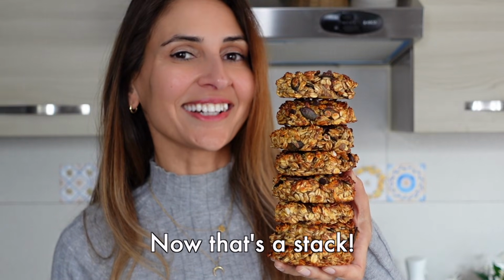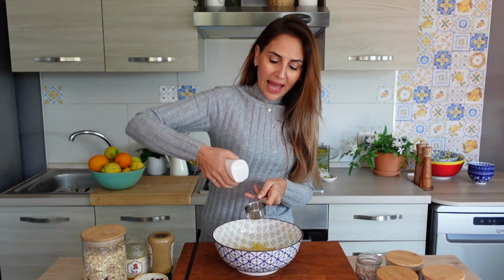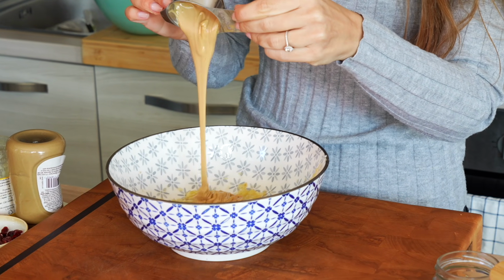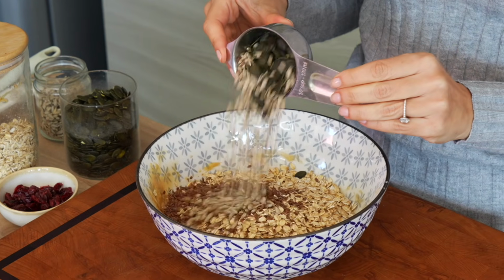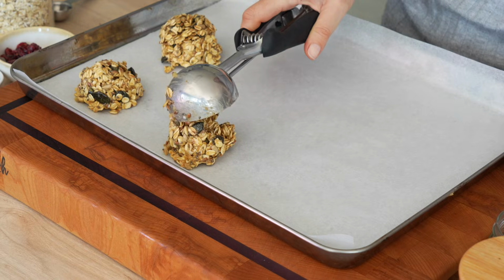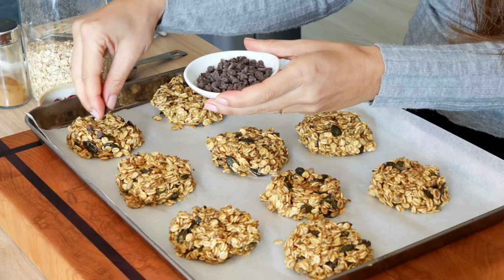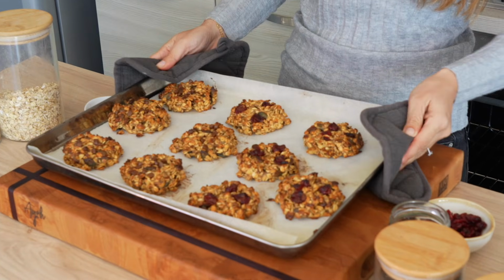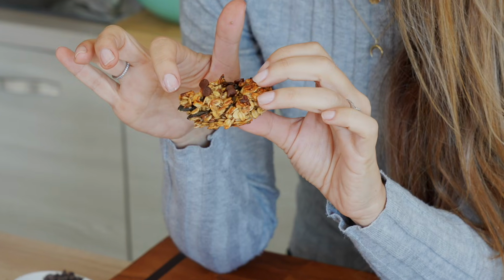Breakfast Cookies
These Breakfast Cookies taste that good you won't believe they're healthy! Made with wholesome ingredients, perfect to enjoy for brekkie or as a snack any time of the day

Ingredients
🔸1 medium ripe banana
🔸2 cups traditional rolled oats
🔸½ cup seeds - mix of pumpkin, sunflower and flax seeds
🔸¼ cup natural smooth peanut butter - preferably runny
🔸3 tablespoons honey or agave
🔸Good pinch of sea salt and cinnamon
🔸Optional - 1-2 tablespoons mini dark chocolate chips